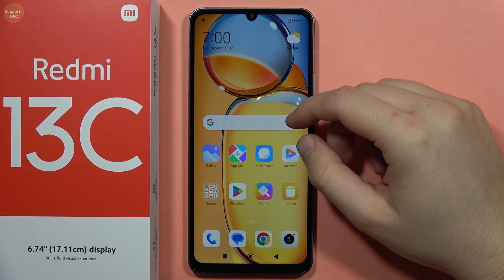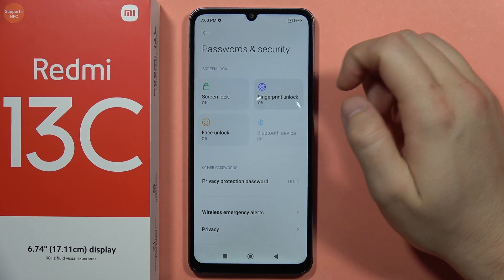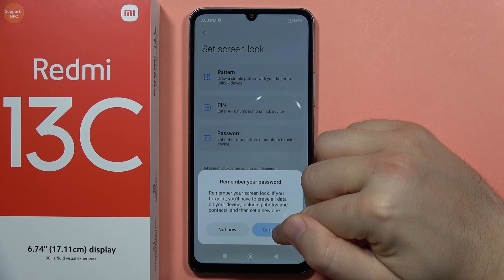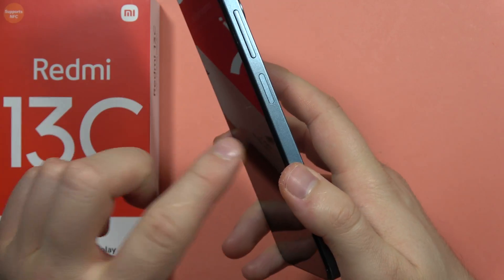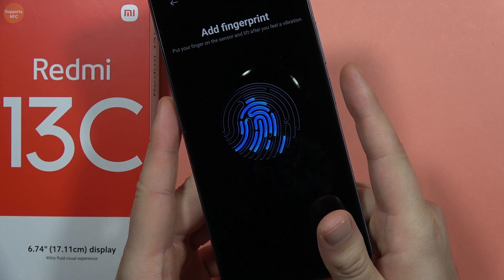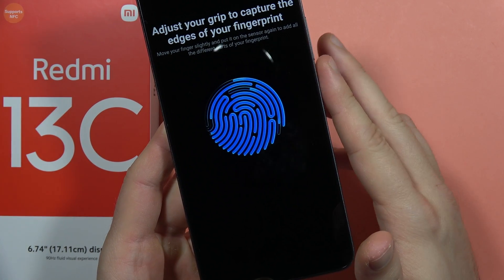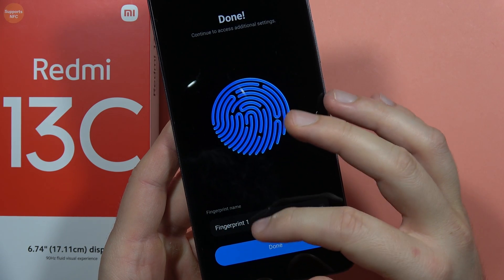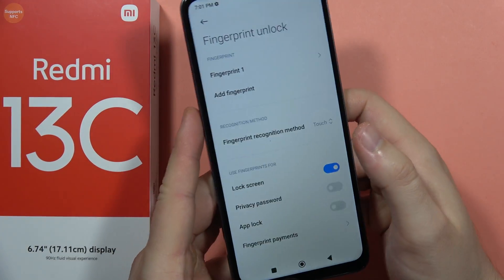Redmi 13C: Activate Fingerprint Sensor Screen Lock Method - Add Fingerprint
Learn how to activate the fingerprint sensor screen lock method on your Redmi 13C and add your fingerprint in this step-by-step tutorial video. Follow the instructions to set up the fingerprint sensor as your preferred screen lock, enhancing the security and convenience of your device. Elevate your Redmi 13C user experience by customizing and optimizing the fingerprint sensor settings with this comprehensive tutorial.